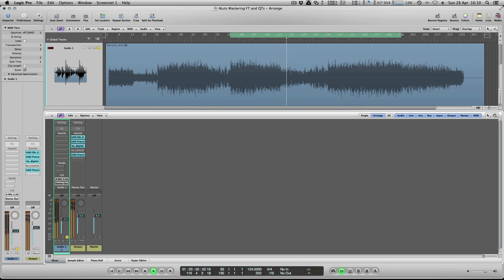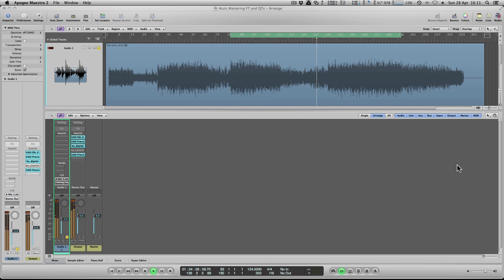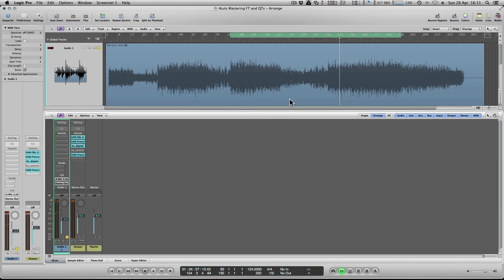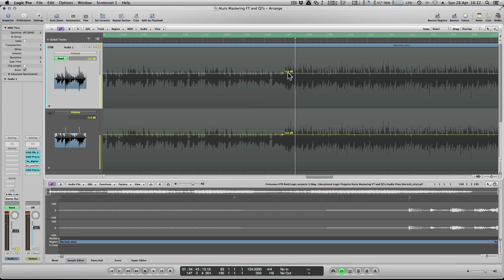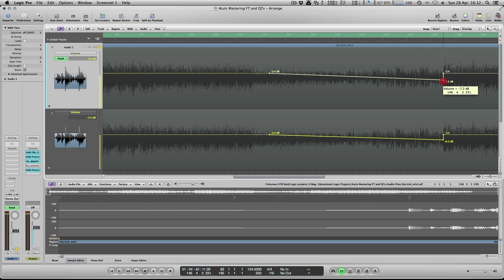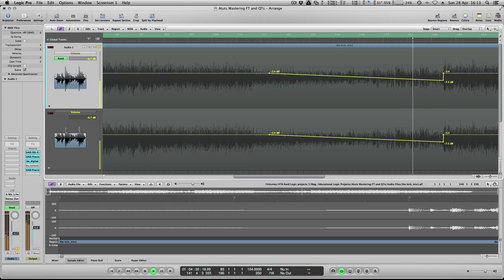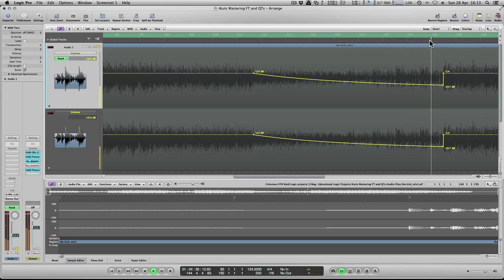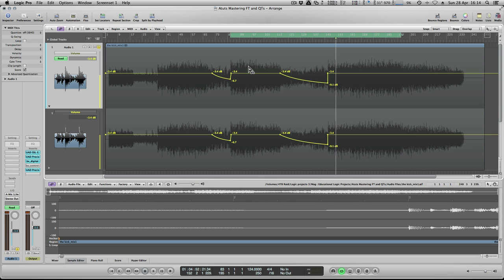Give Your Breakdowns More Punch with Manual Gain Alteration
This quick tip is a follow-up to Mo Volans's tutorial One Way to Build a Mastering Chain. No matter what style of track you are working on, it's likely you'll need to work with breakdowns or intros. In this screencast Mo demonstrates how to add extra impact using manual gain alteration.